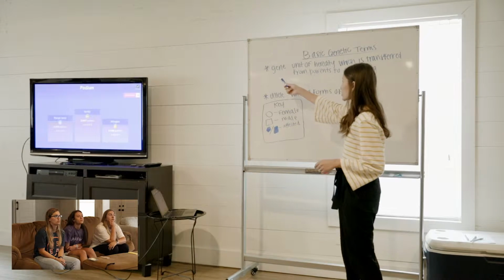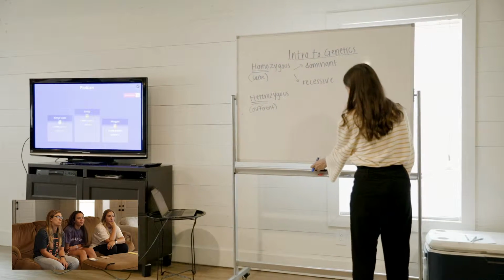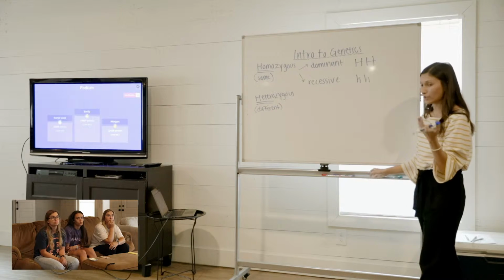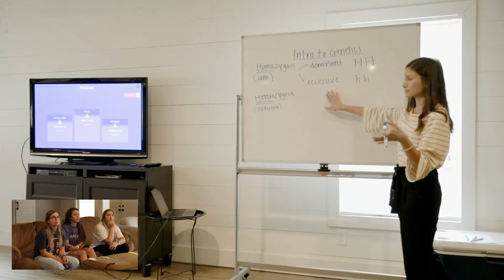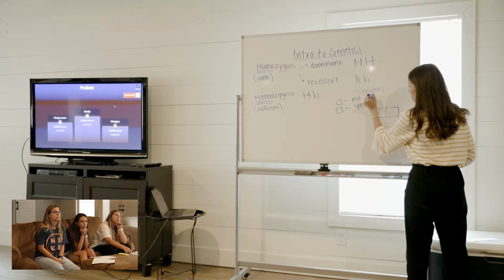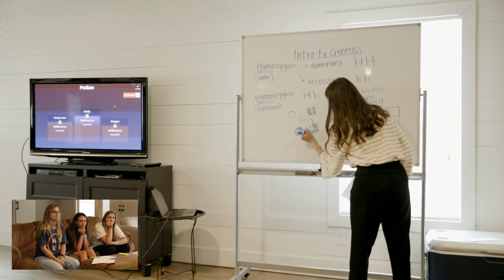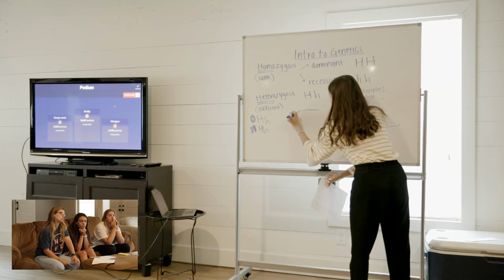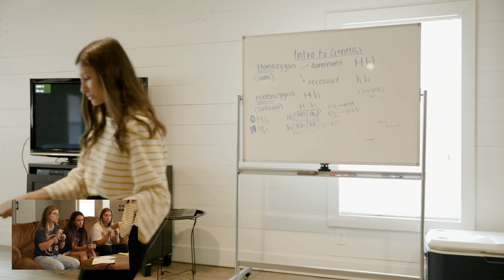Mini Genetics Lesson by Sarah Mavronicles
SED372 // 10 Minute Mini Teaching Presentation